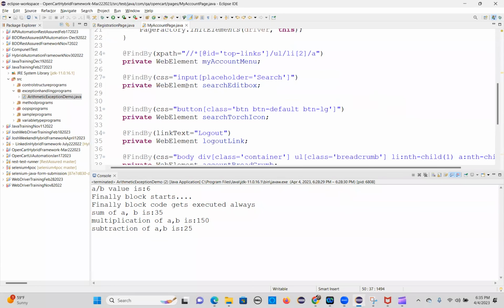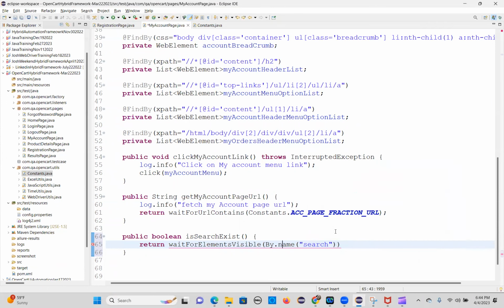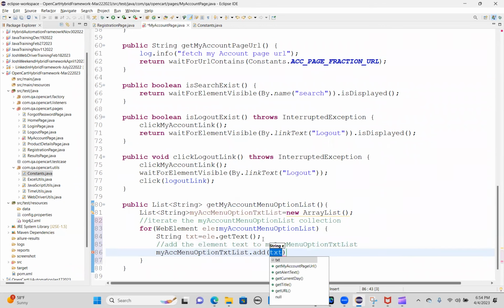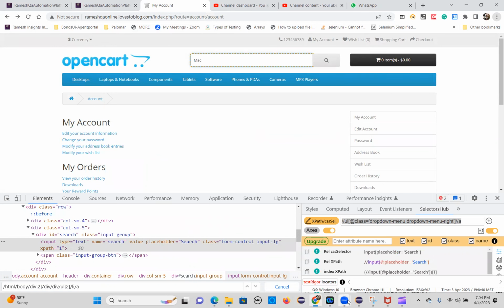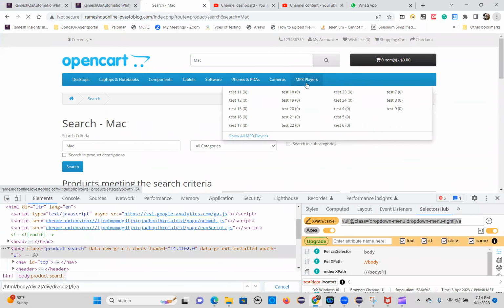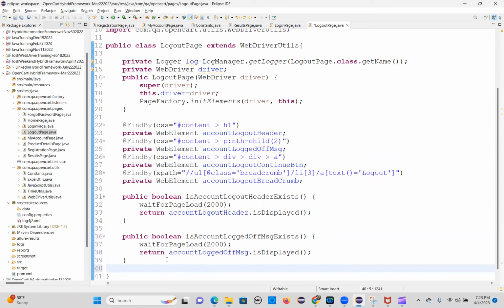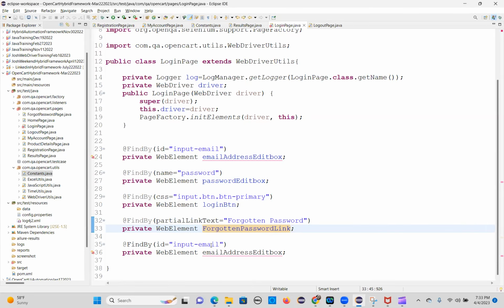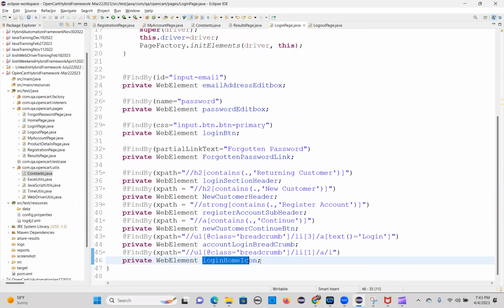HybridFramework MyAccount Login Logout Page Design April 04 2023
HybridFramework
MyAccount Page Design
Login Page design
Logout Page Design